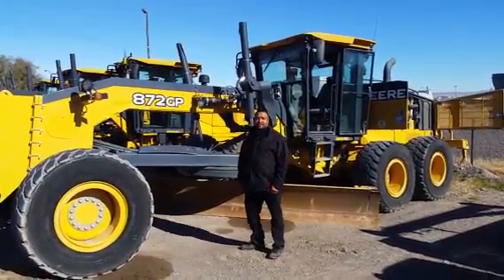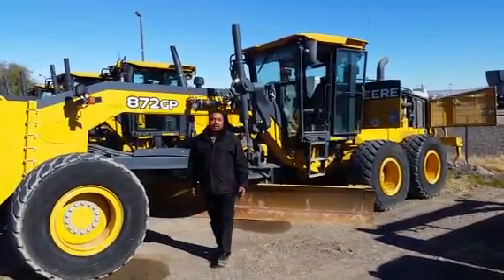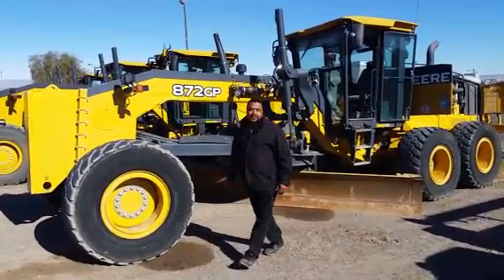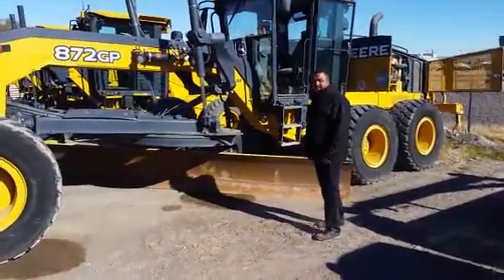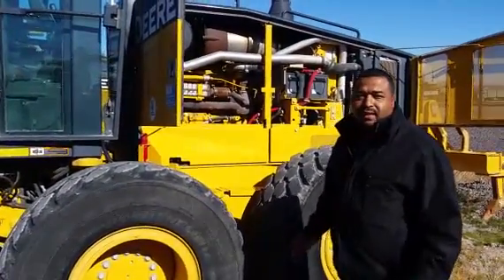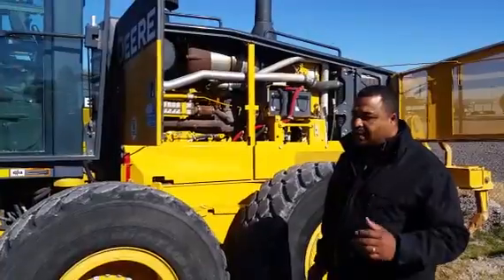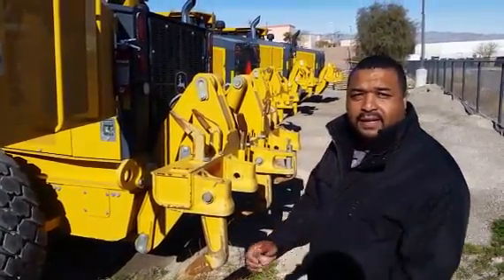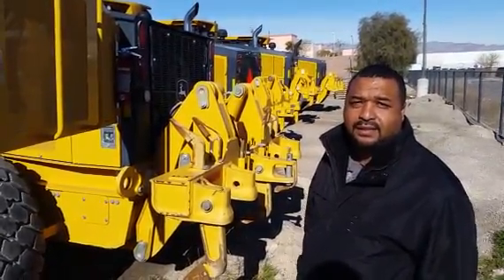2012 DEERE 872G For Sale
Title: 2012 DEERE 872G For Sale

Category: Motor Graders